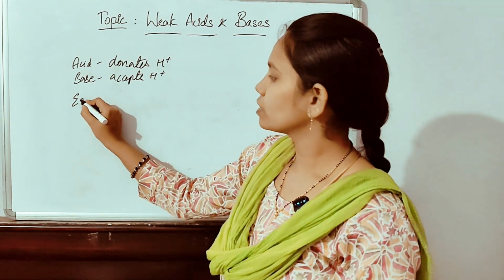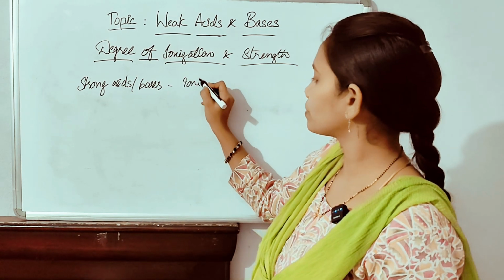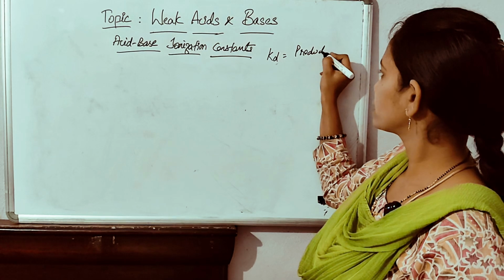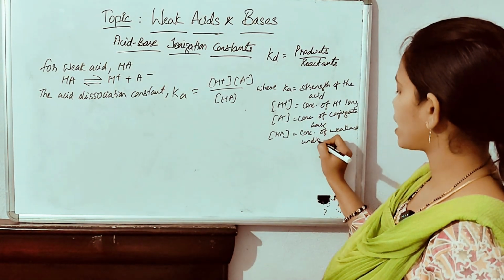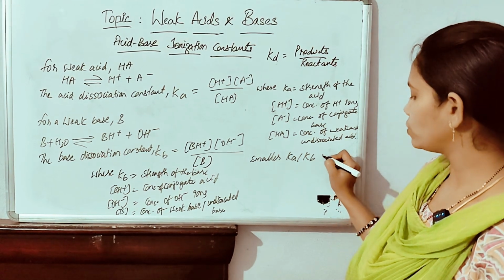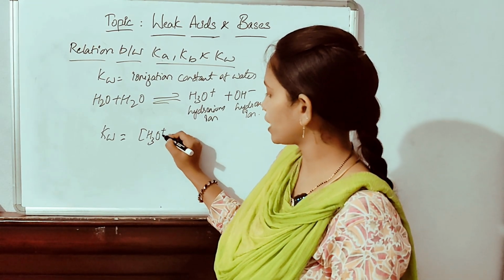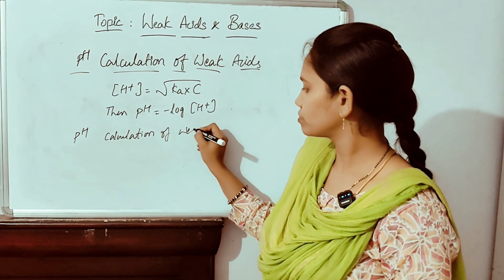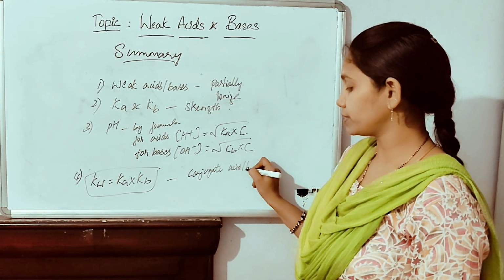Weak Acids and Bases Concept Explained| BSc Biochemistry 1st year Semester-1 Unit-1 Lecture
Topic: Weak acids and bases
Course: B.Sc. Biochemistry 1st Year - Unit-1
Syllabus: Osmania University
In this video, you'll learn about weak acids and bases, which are essential for grasping buffer systems and physiological pH balance. This lecture is part of Unit 1 for B.Sc. Biochemistry 1st year students, and it is helpful for exam preparation and concept clarity.